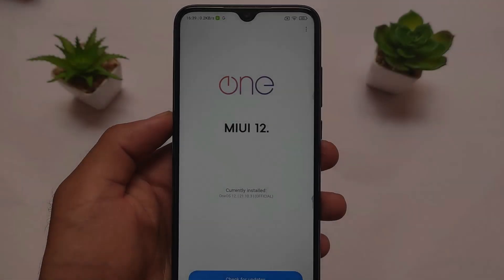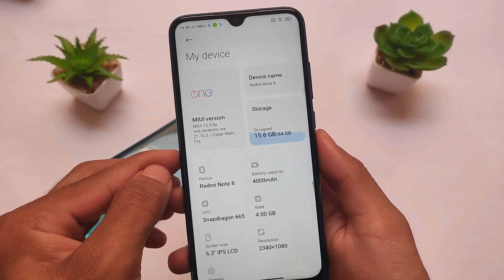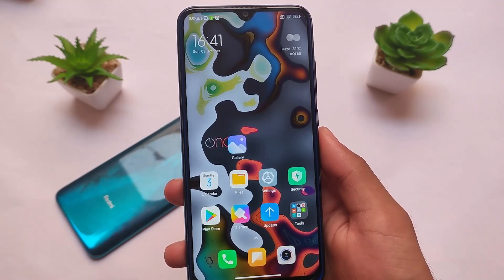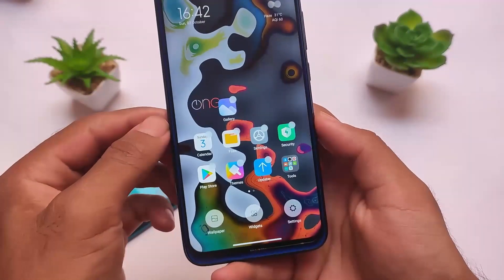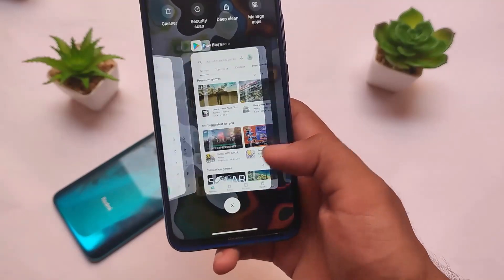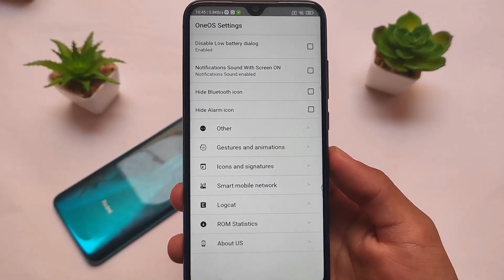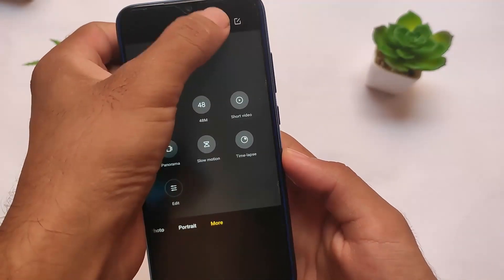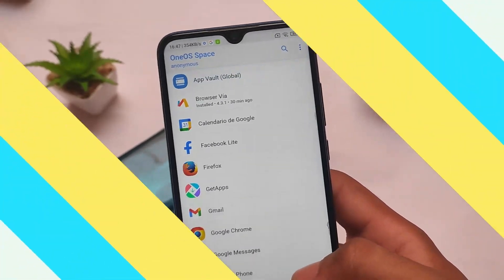STABLE - OFFICIAL One OS MIUI 12.6 | Redmi Note 8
Hey guys, What's Up? Everything good I Hope. In this Video, I'm gonna show you " STABLE - OFFICIAL One OS MIUI 12.6 | Redmi Note 8 " . Make Sure to watch this video till the end to understand everything.